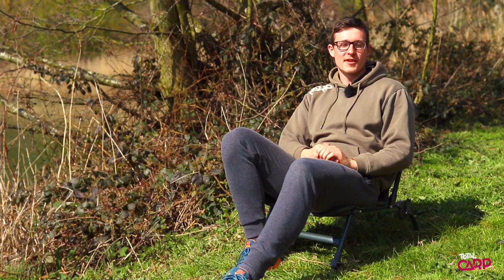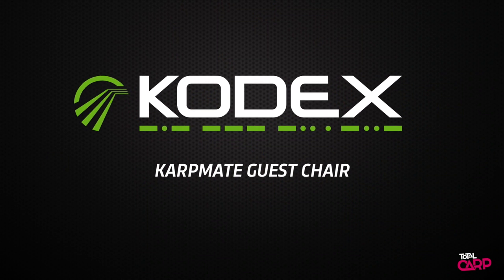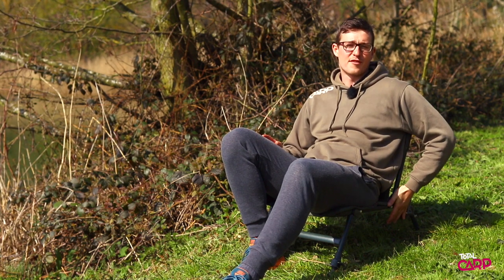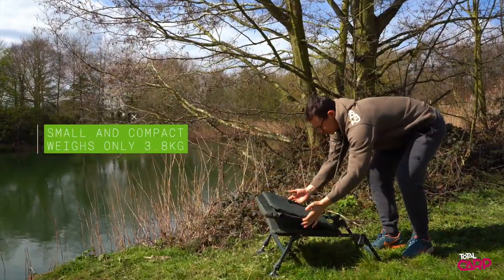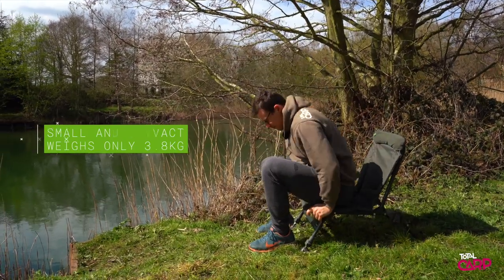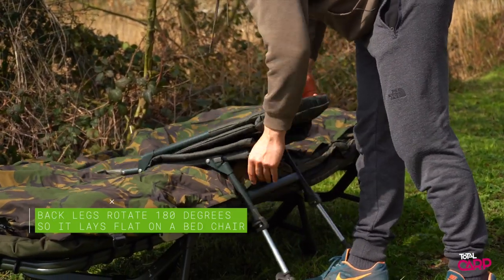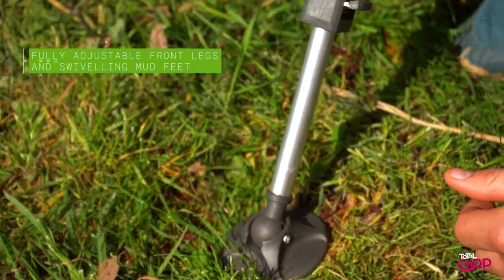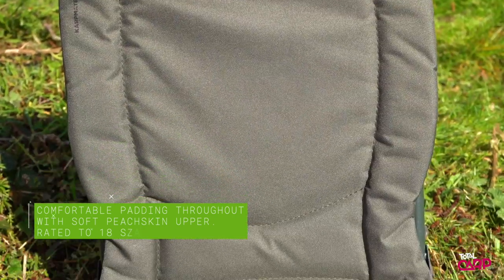Gear - Kodex Karpmate Guest Chair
Here's a quick look at the Karpmate Guest Chair from Kodex.